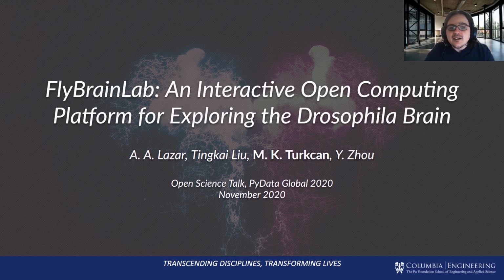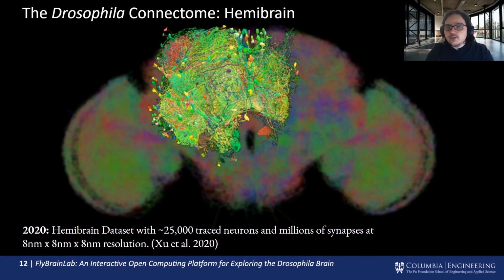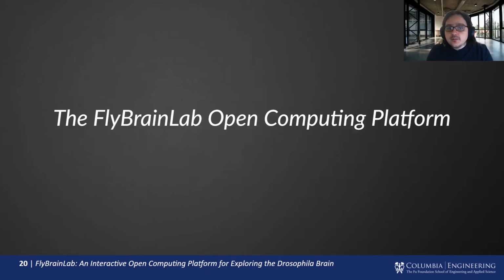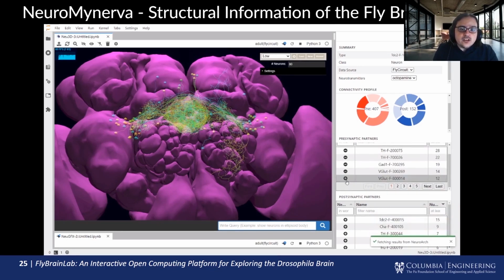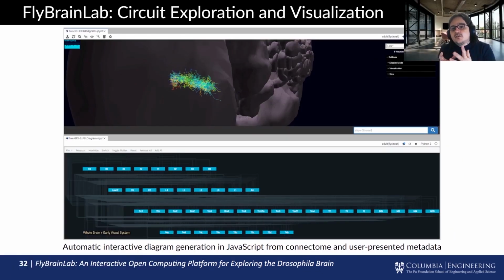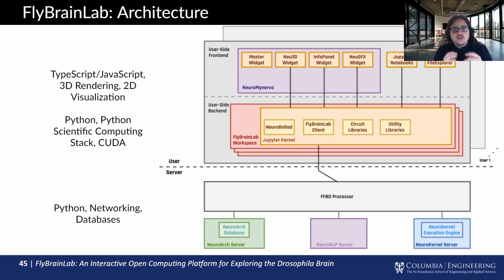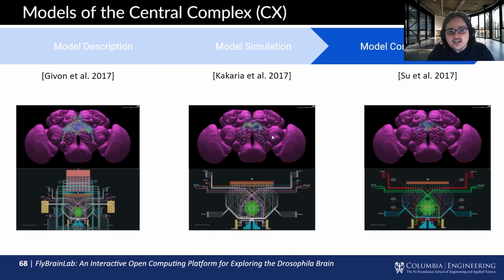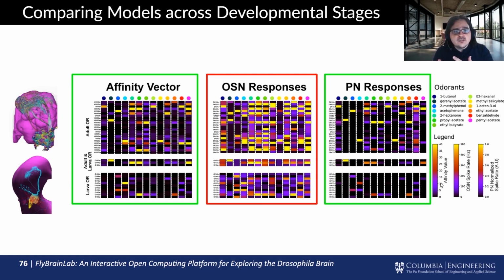Mehmet Kerem- FlyBrainLab: An Interactive Open Computing | PyData Global 2020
Talk
FlyBrainLab is an interactive computing environment that accelerates the discovery of functional logic of the fruit fly brain by integrating neural data across modalities. FlyBrainLab user interface built on JupyterLab enables a highly intuitive and automated workflow for open source replication, development and comparison of neural circuit models.

00:10 Help us add time stamps or captions to this video! See the description for details.